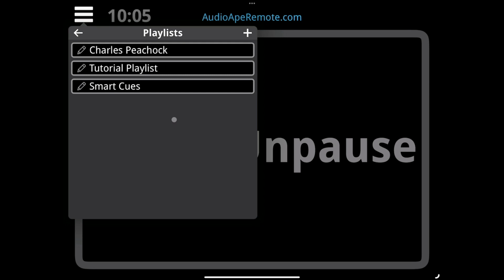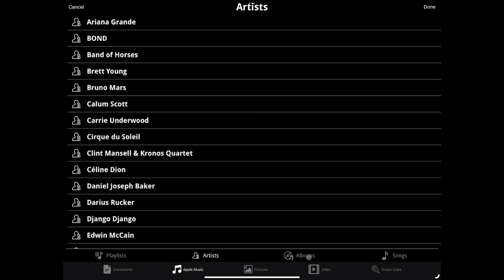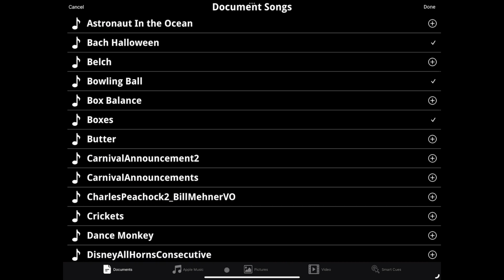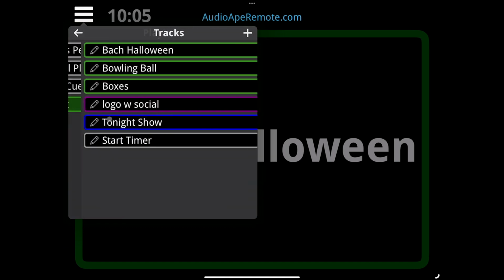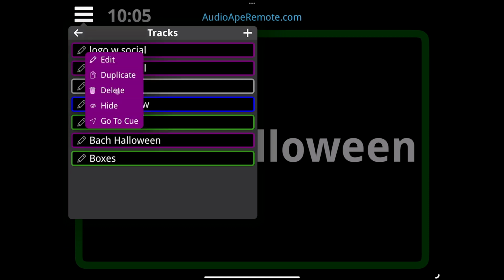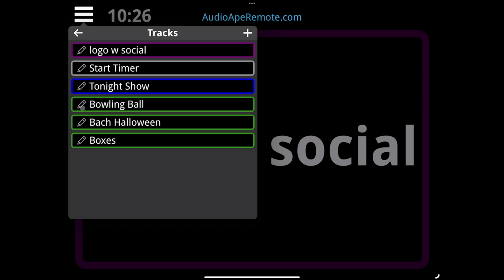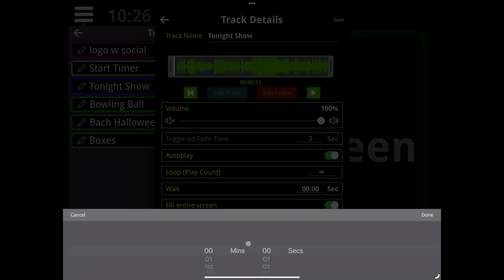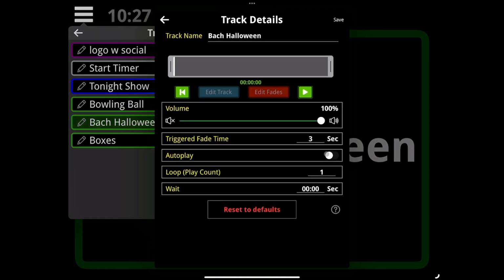Playlist creation and editing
This is how to build a playlist and edit the tracks within it.

00:00 Playlist creation

01:41 Edit Your Playlist

03:22 Edit Indicators